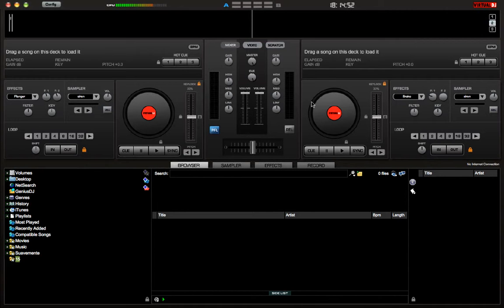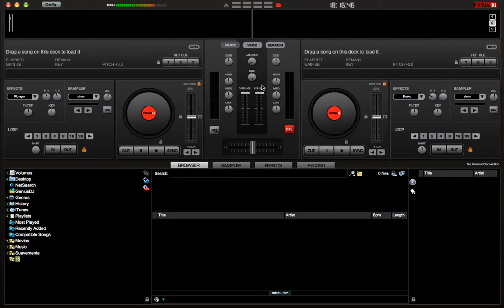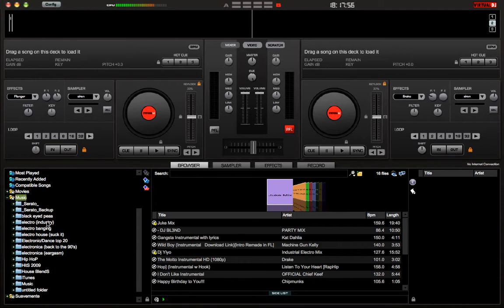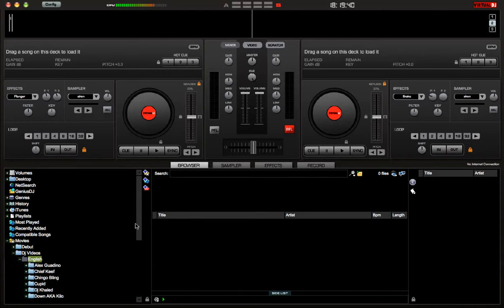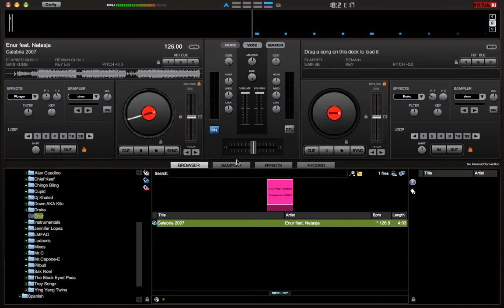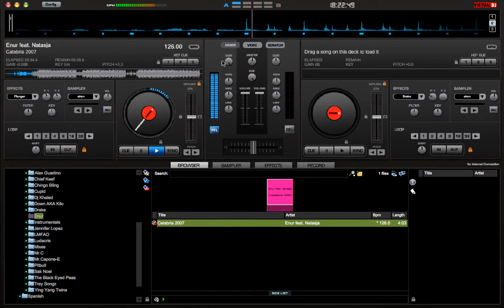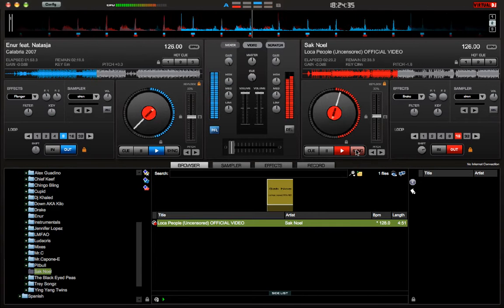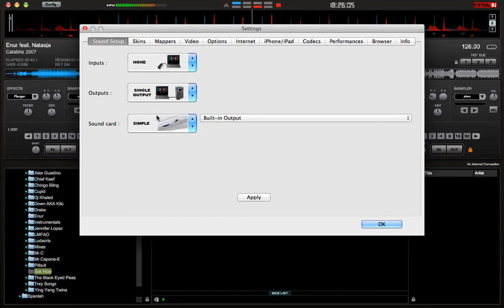How to dj by DJ YIYO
this is a basic how to video on how to dj by DJ YIYO and he's a great dj and its very informational and if you want to put any suggestion on what i should post next comment below and please like,subscribe and make any suggestions on what i do next okay.